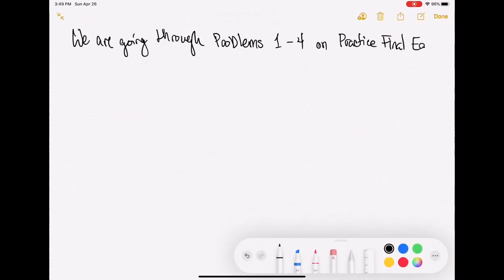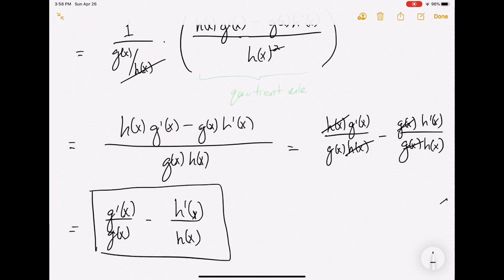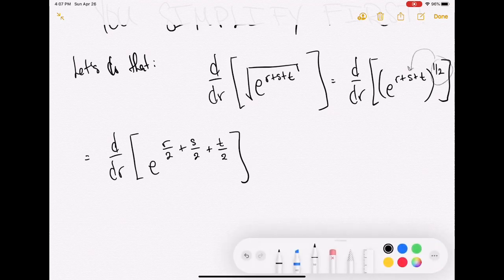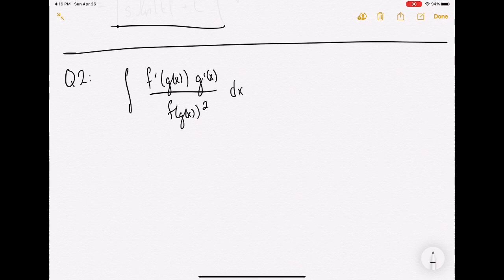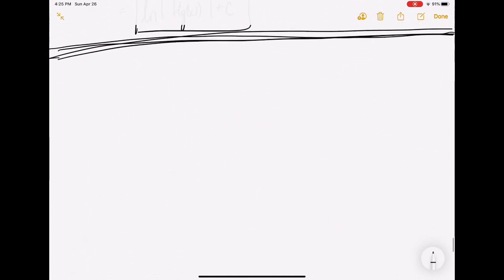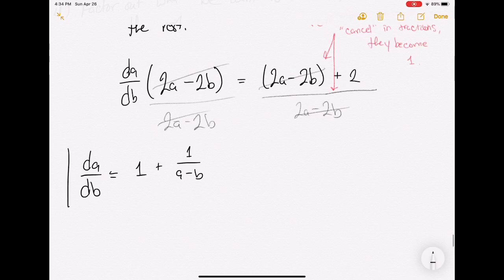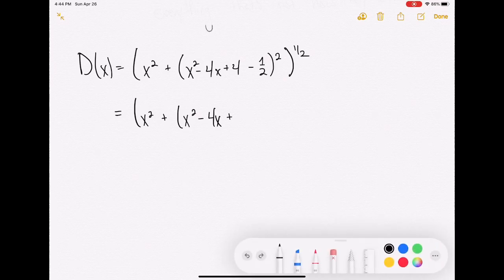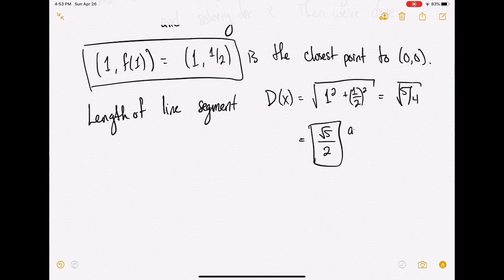Final Exam Review - 5 Practice Final Exam Solutions 3 - 1